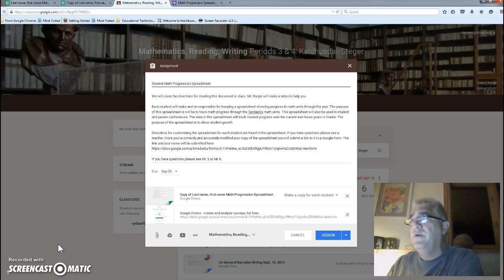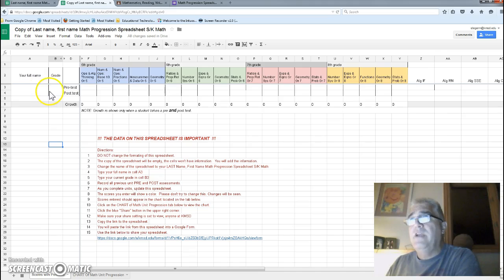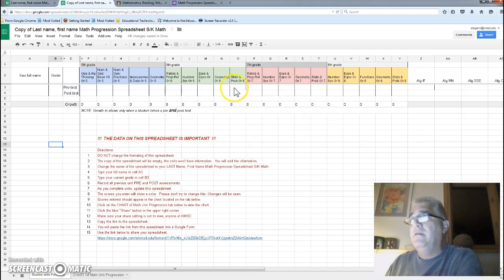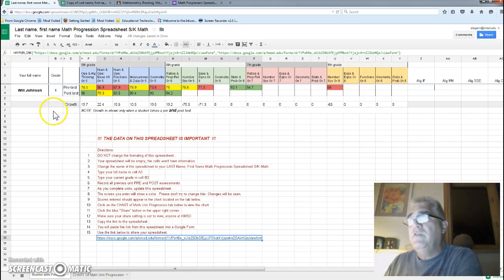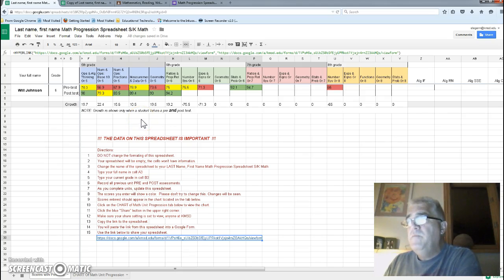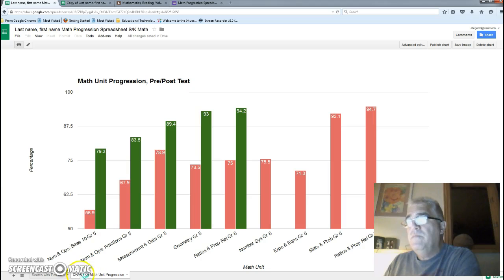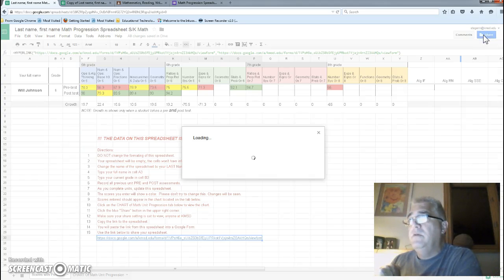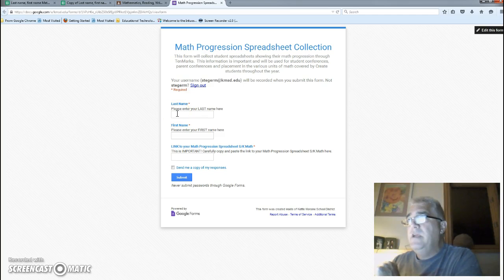Math Progression Spreadsheet creation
For TenMarks